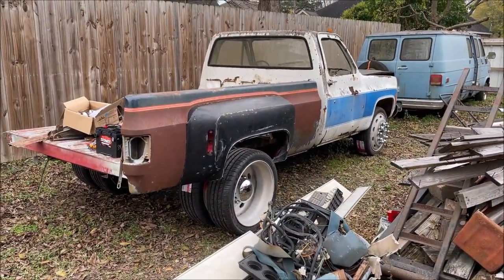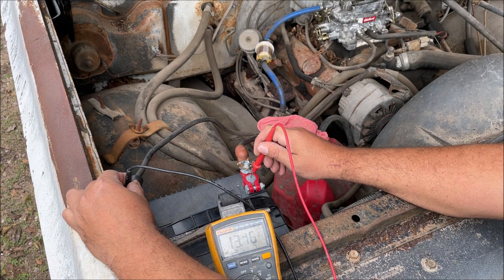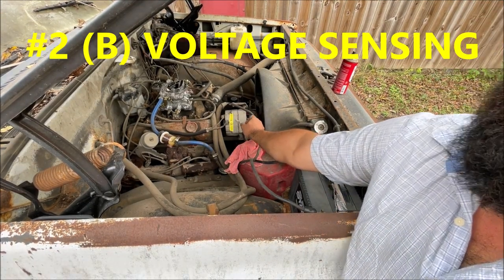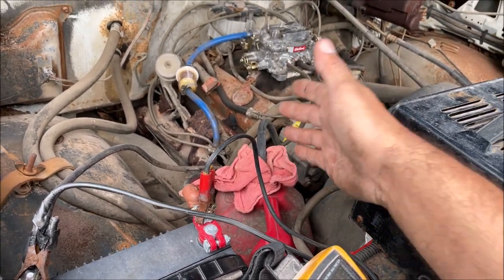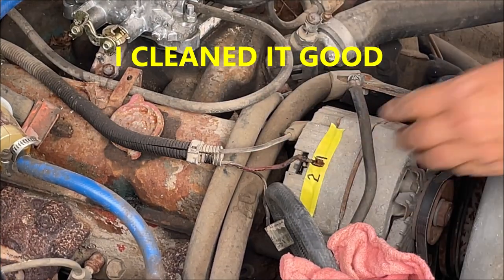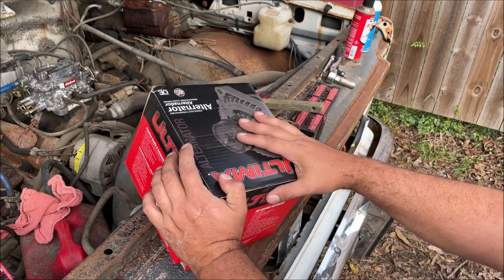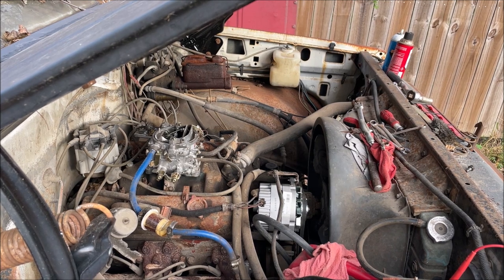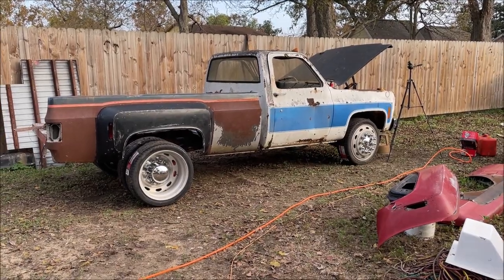GM 3 wire alternator diagnose / troubleshoot HIGH VOLTAGE 10si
just an idea on diagnosing a HIGH VOLTAGE reading on your GM 3 wire internally regulated alternator
truck is a 1980 Chevrolet C30 "custom deluxe" cab and chassis dually